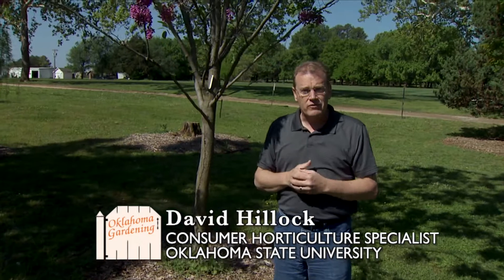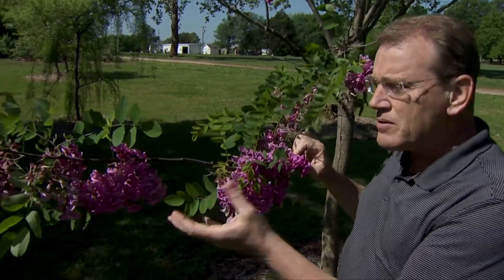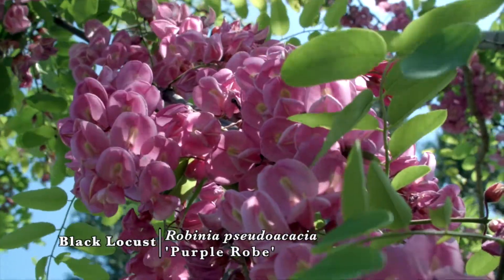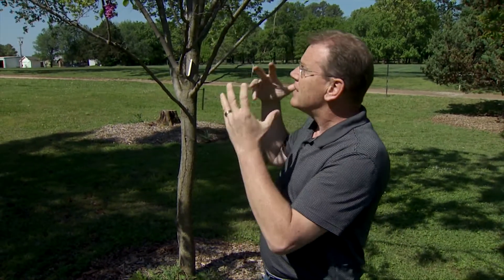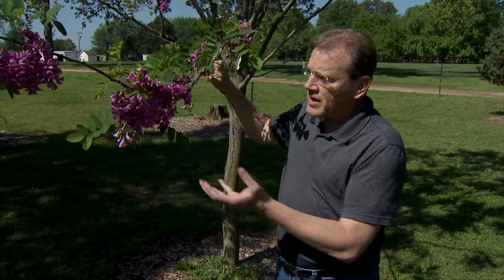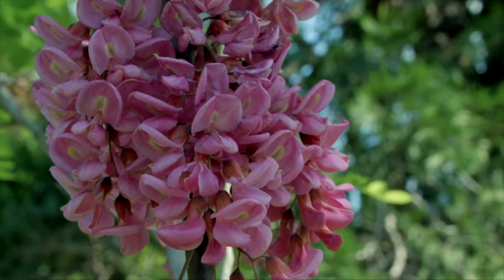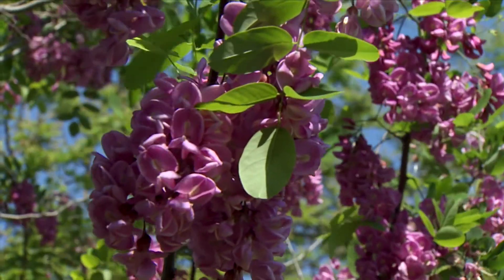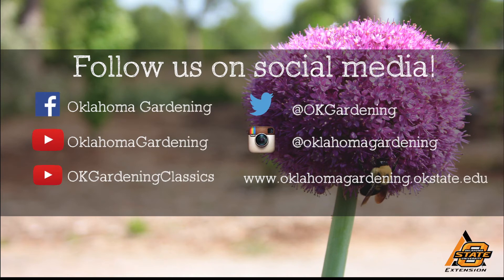Purple Robe Black Locust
5/30/15-Consumer Horticulture Specialist David Hillock discusses the Purple Robe Black Locust Tree.